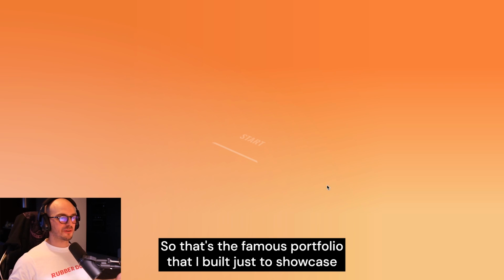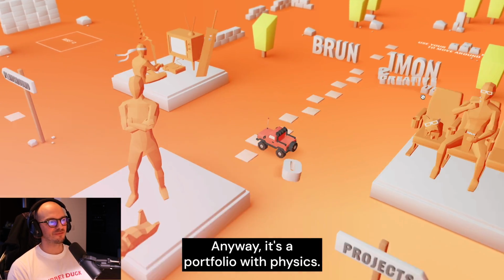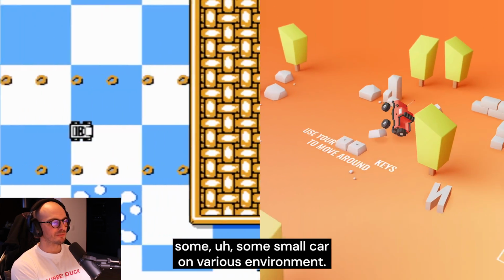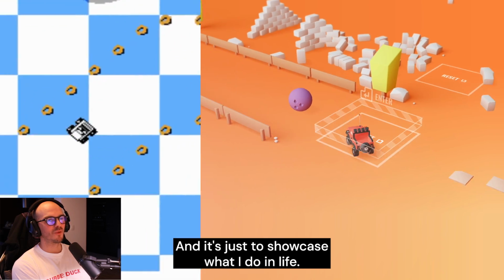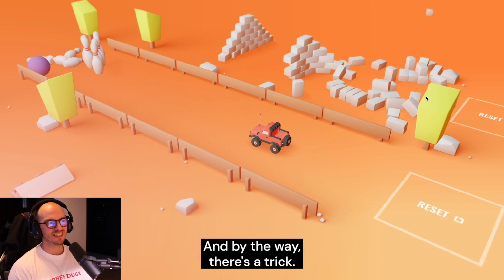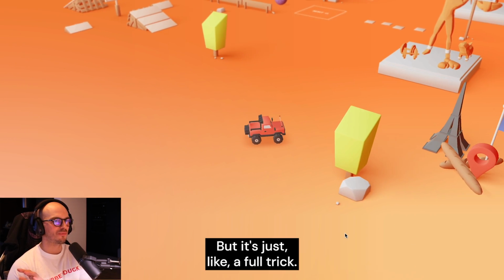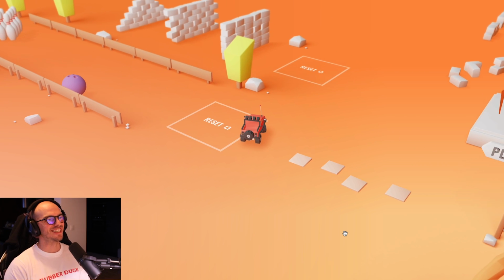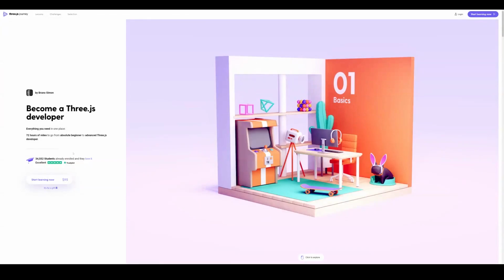Bruno Simon: building 3D websites and creative web development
A chat with innovative developer @BrunoSimon who shares insights as a pioneer in 3D web development and renowned creative developer. Discover how he leveraged WebGL and Three.js to carve out his unique career path. Additionally, gain valuable perspectives on the evolving development landscape, Bruno's sources of inspiration, upcoming technologies he aims to master, and how he used Mux to build unique a unique video experiences on his 3D tutorial site, Three.js Journey.

00:00 - Introduction
01:42 - What is Three.js Journey?
03:36 - Why choose Mux for video content
05:59 - Bruno's journey into web development
07:23 - Video game inspiration
09:01 - The challenges of creative web development
20:01 - The future of web development and AI
22:04 - Close out and contact